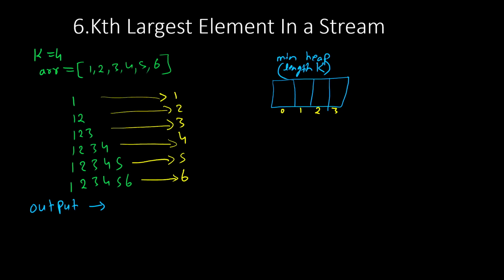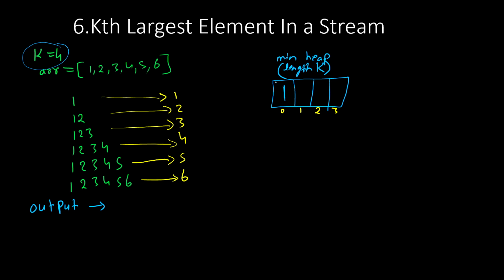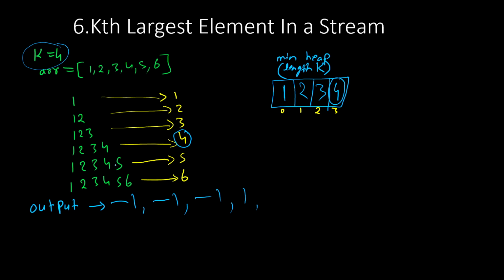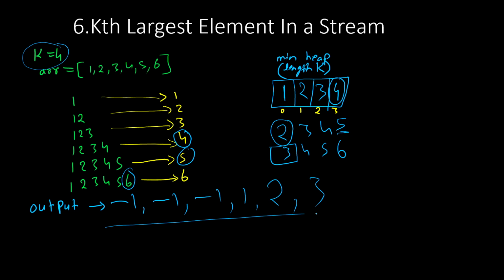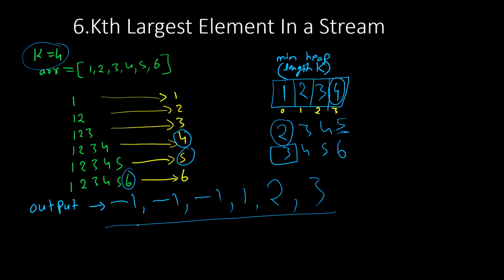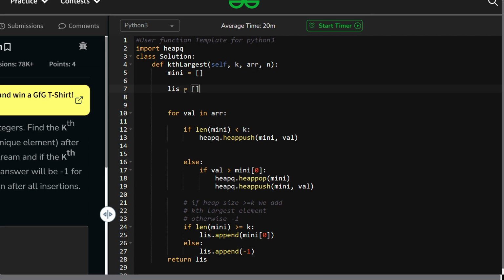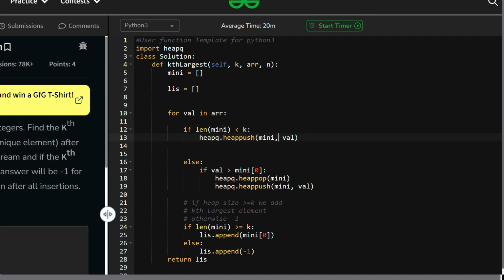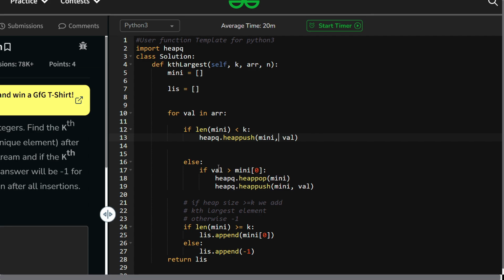6.Kth largest element in a stream | Heap | Python | GFG | Must Do Coding Interview Questions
This lecture will help you understand the logic behind the question and improve your problem solving skills of Heap using python language .

7.  Recursion                    :- coming soon...

9.  Graphs                         :- coming soon...

12. Divide and Conquer  :- Coming soon...

13. Back Tracking            :- Coming Soon...